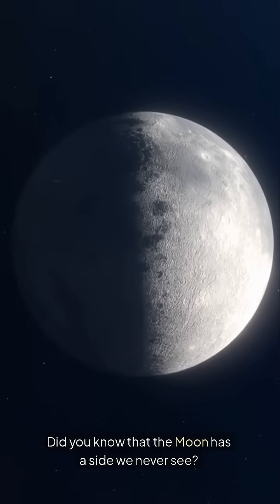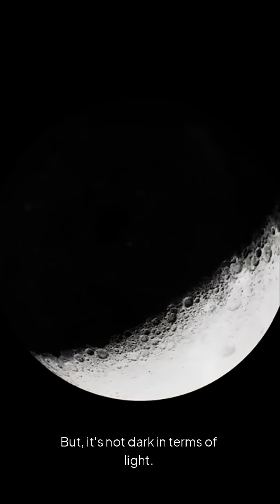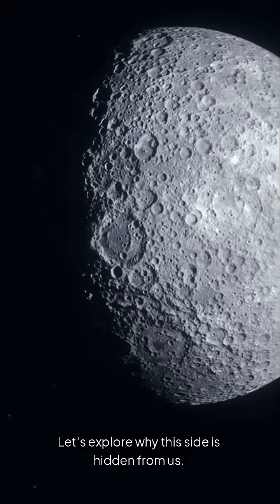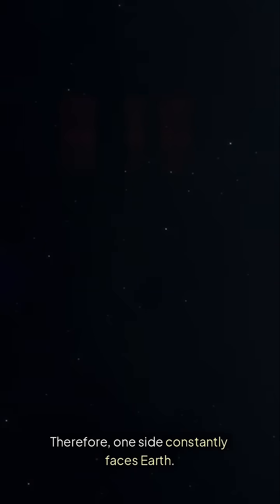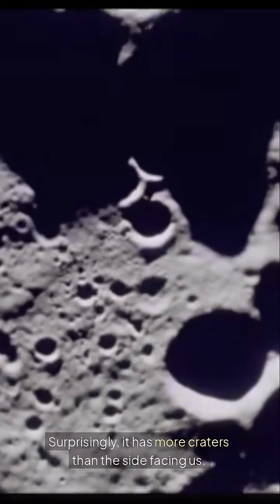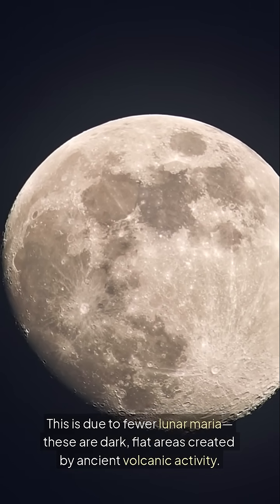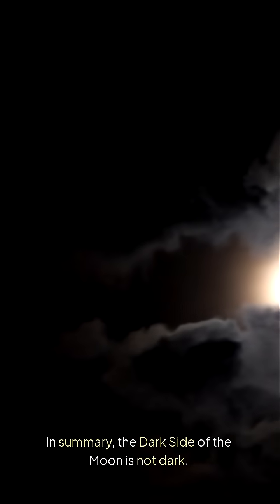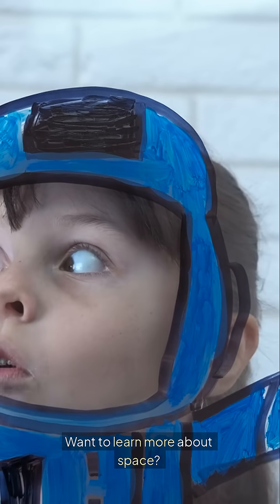What is the Dark Side of the Moon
The "dark side of the Moon" is a common phrase that often leads to confusion. Here's what it really means — and the truth behind it:

🌑 Literal Meaning vs. Reality
✅ Misconception:
The dark side of the Moon is always dark.

❌ Reality:
There is no permanent dark side of the Moon. All sides of the Moon receive sunlight at different times during its orbit.